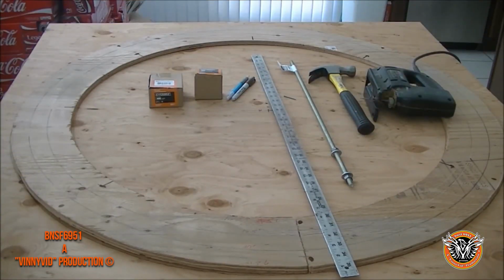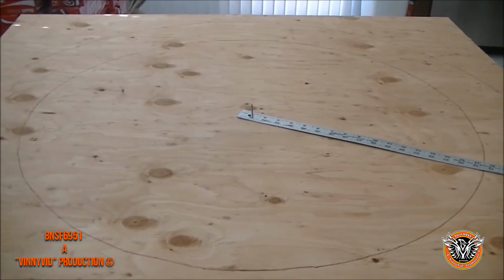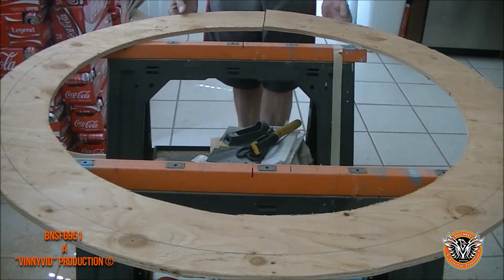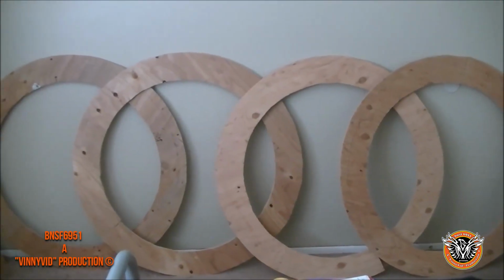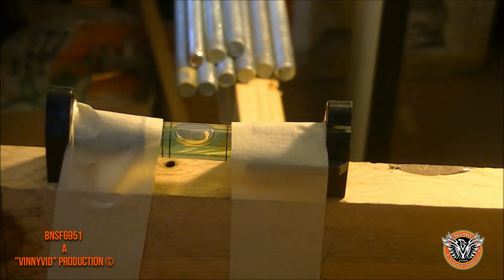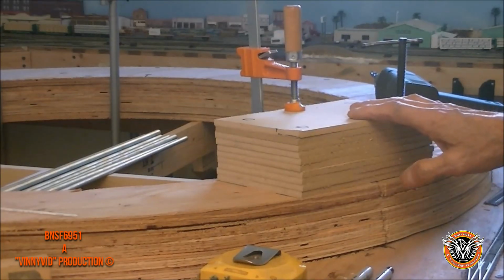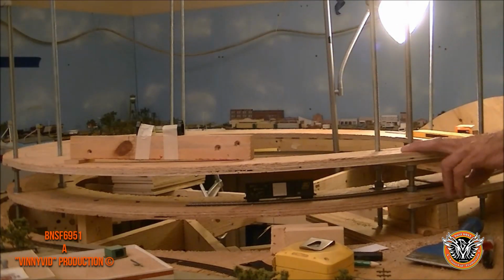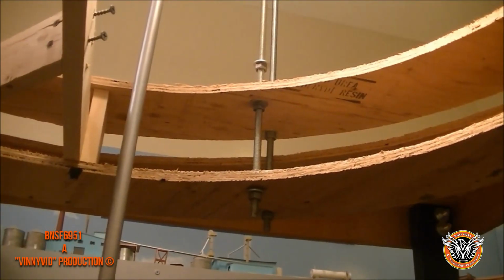RE-POST my Helix build 2015 part 1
WHEN YOU GUYS WATCH THIS PLEASE REMEMBER IT WAS DONE IN 2015..SO I DID A LOT OF FLAPPING  OF MY JAWS...
this RE-POST video is a prelude to the videos in the next level of membership to my channel... members will have advanced viewing of the videos i'll be posting... i'll be be starting with the helix build & continue from there. i don't know how often i will post a video whether it be once per week or once every other week or monthly... videos will start with this one, produced in 2015 & continue up to present day...